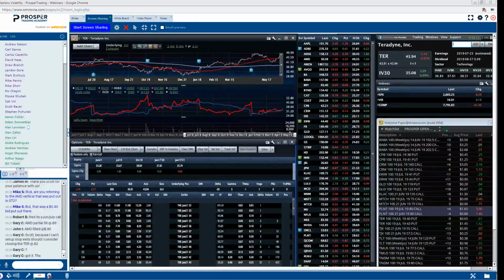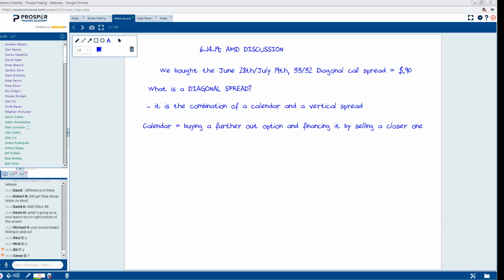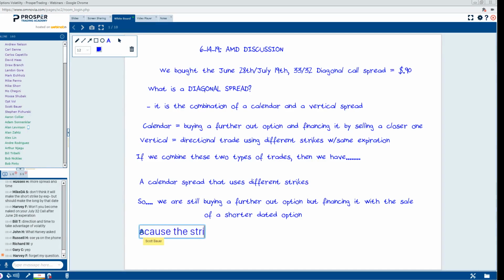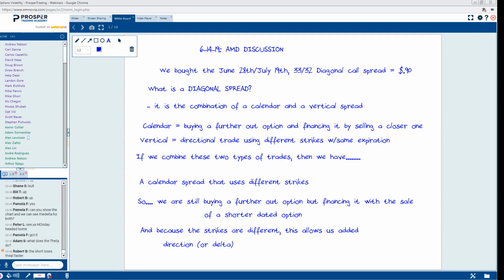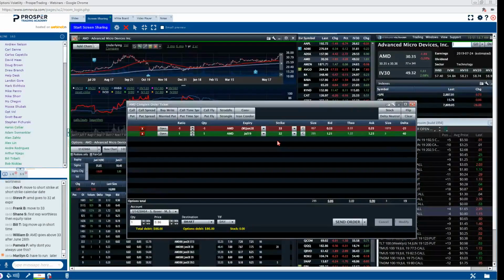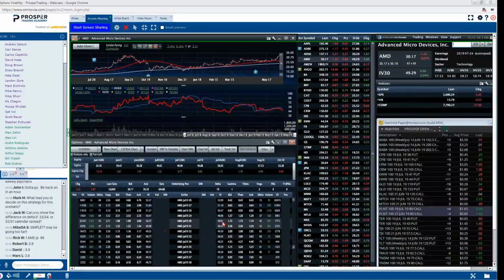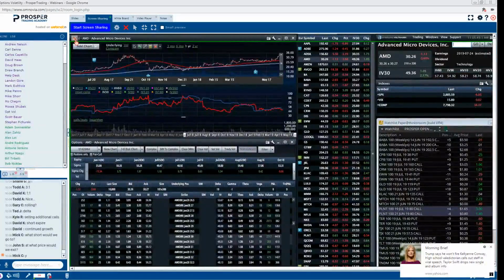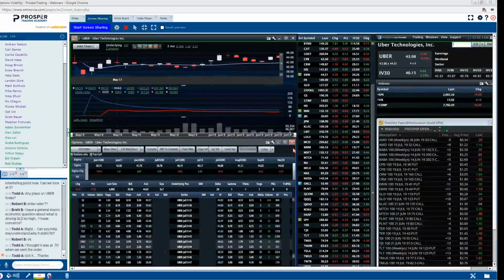Scott Bauer - When to Use a Calendar Spread vs. a Diagonal Spread